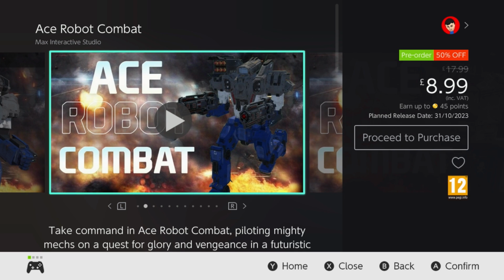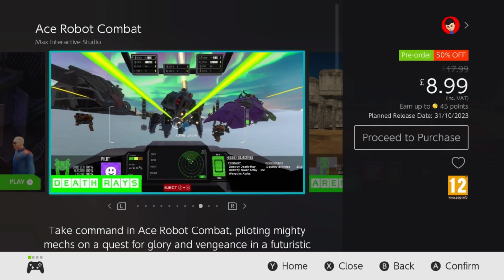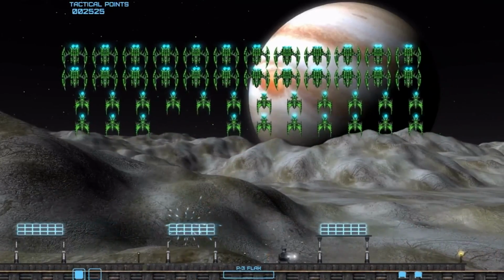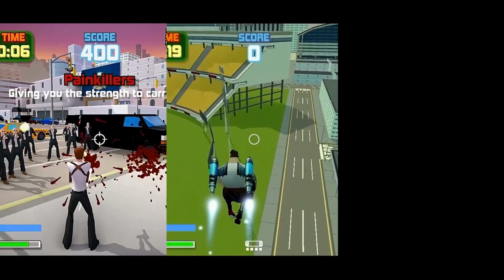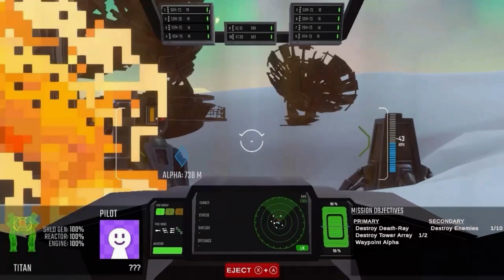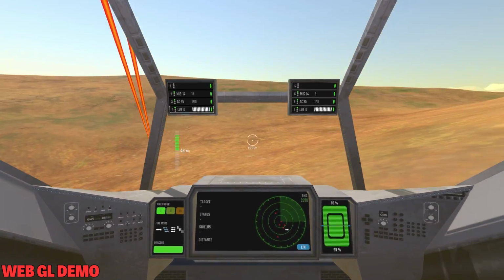NOT Mechassault! | Ace Robot Combat - A Before You Buy Review! (Nintendo Switch)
In this before you buy review we are taking a quick look at Ace Robot Combat on the Nintendo Switch, a new mech combat game from prolific asset flipper Max Interactive Studio, a publisher who, amongst other things, has previously brought us one of three versions of the notorious Asset Flip Hammer 2 Reloaded=.

Buy the game digitally

Enchanted Portals Steam - Link Unavailable
Enchanted Portals Playstation - Link Unavailable
Enchanted Portals Xbox - Link Unavailable

Ace Robot Combat - A Before You Buy Review! (Nintendo Switch)